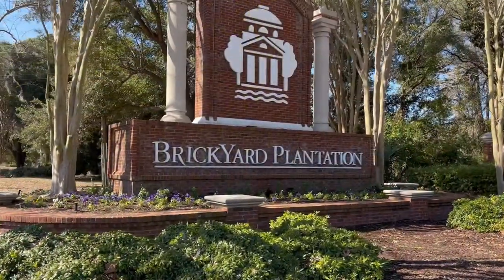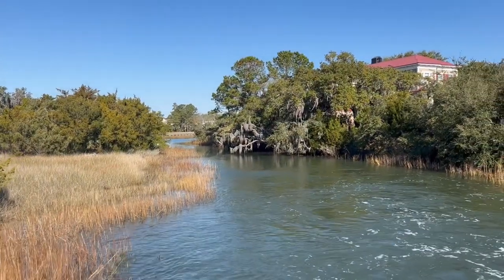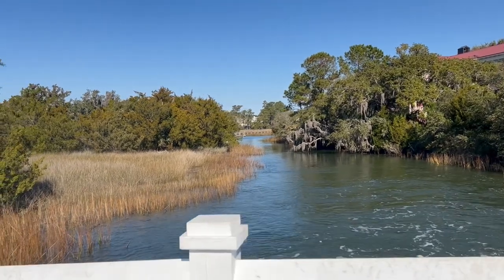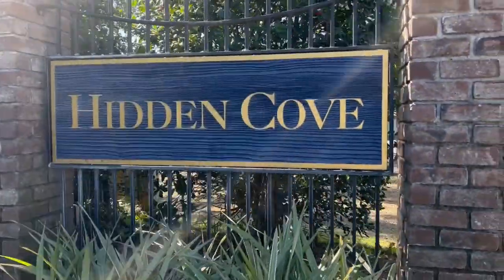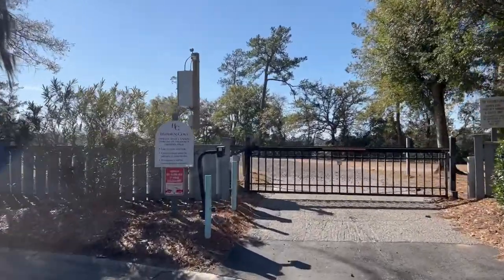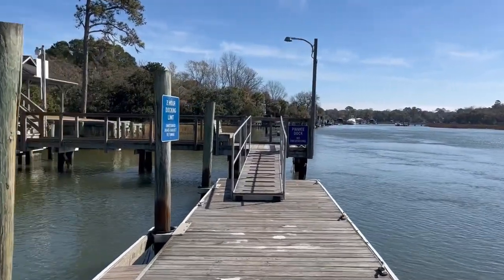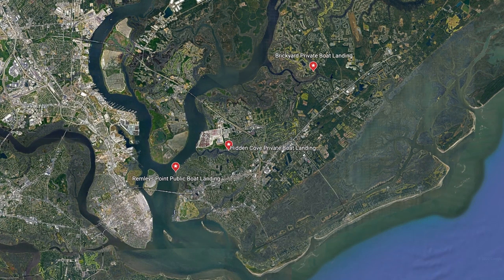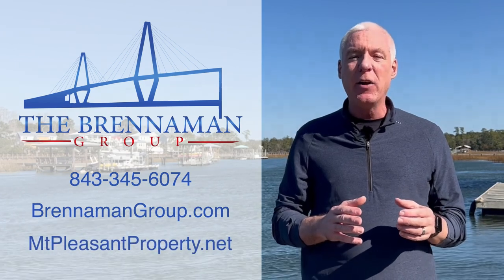Top 3 Boat Launches in Mt Pleasant, SC 29464-29466(ASK BOB)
One of the many great things about Mount Pleasant, SC is its proximity
to water. Mt Pleasant is blessed by water access in so many places.
Today I pick 3 of my top neighborhoods/areas in MTP that have great
boat launches.
All the areas I highlight in Mt Pleasant, launch into tidal creeks or
straight into the Wando River.  All of these waterways feed into Charleston Harbor on out to the Atlantic Ocean.

If you want more insight from a 30+ year resident of Mt Pleasant, SC,
PLEASE CALL or TEXT me.
Bob Brennaman Jr
The Brennaman Group

Watch Our Driving Tour Video of Mount Pleasant, SC one of

TIMESTAMPS:
00:00 Top 3 Boat Launches in Mt Pleasant, SC
00:34 Brickyard Plantation Neighborhood & Boat Landing
03:32 Hidden Cove Neighborhood & Boat Landing
05:32 Remley's Point Boat Launch